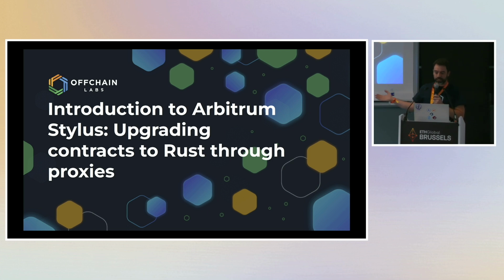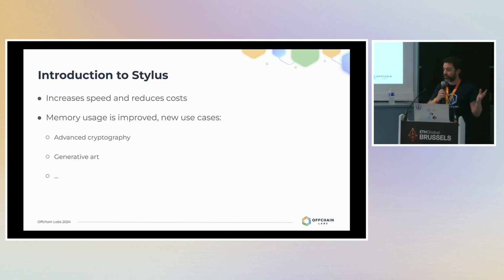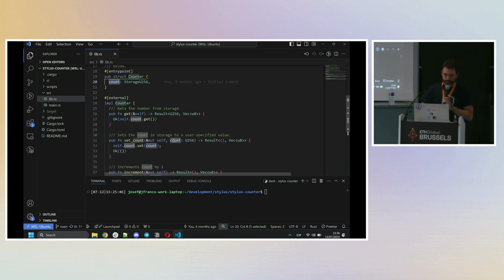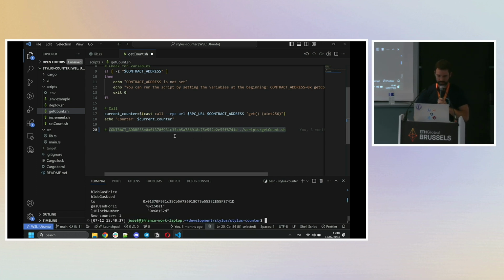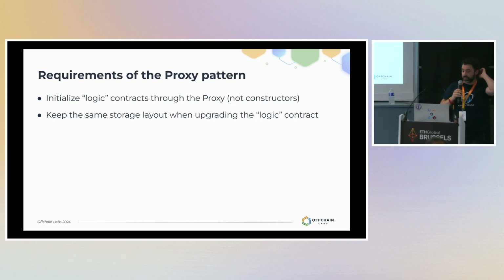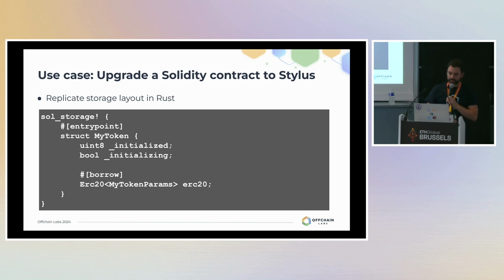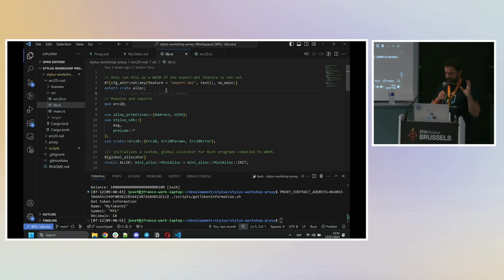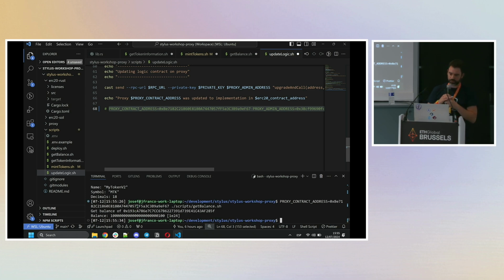Stylus workshop: Proxy Update of the Logic Contract - ETHGlobal Brussels 2024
Join Jose FP from Arbitrum, for a workshop titled, “Stylus workshop: Proxy Update of the Logic Contract.”

In this workshop we'll go through the basics of Stylus and what to take into account when upgrading the logic contract of a Proxy from a Solidity contract to a Rust contract. We'll show an example of how to upgrade a Solidity based ERC-20 contract behind a Proxy, to a Rust based ERC-20 contract.